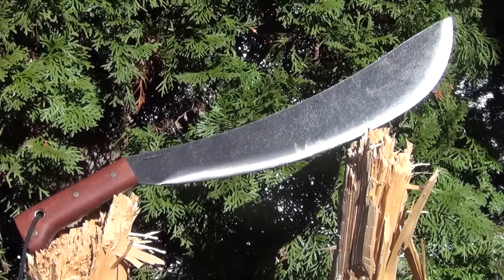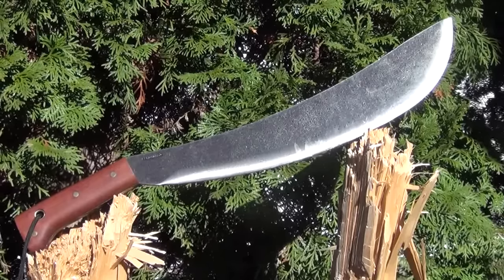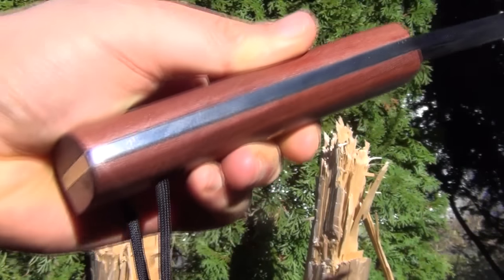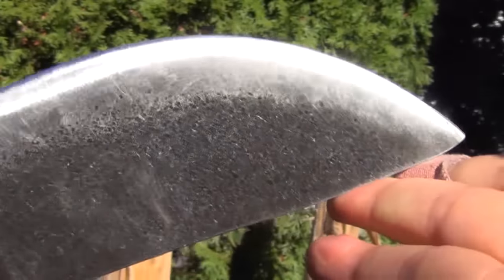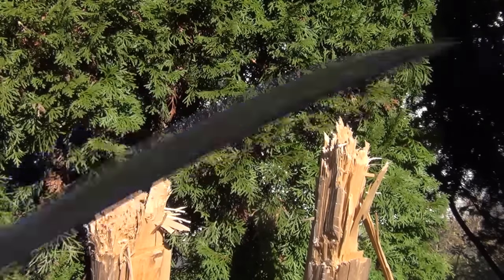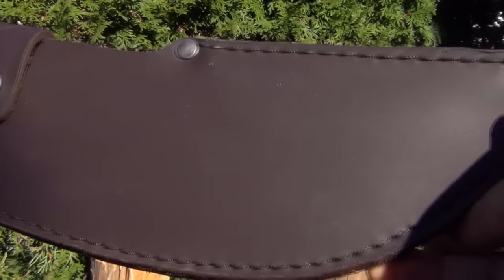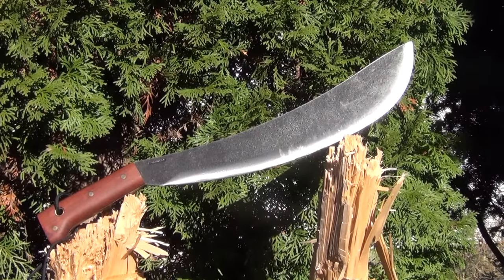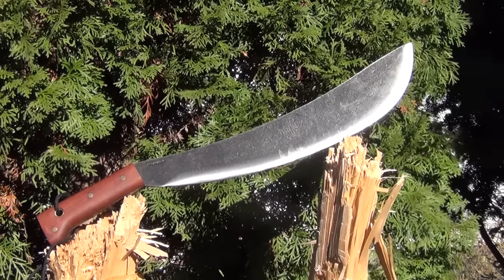Condor Engineer Bolo Machete, A Quick Overview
Blade Length: 15 inches
Steel: 1075 Carbon
Handle Scales: Hard wood
Weight: 3.1 pounds
Sheath: Leather
Features: Full tang, convex edge, lanyard hole
Made In: El Salvador
Price: $45-55

An extremely heavy duty medium-length chopping implement.